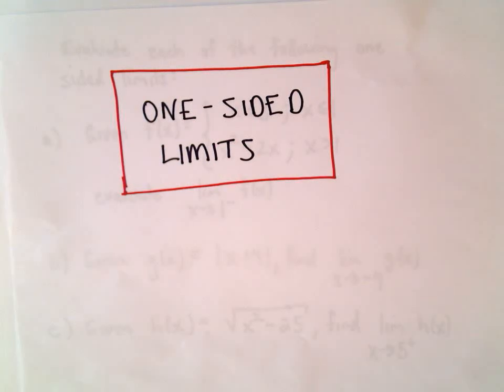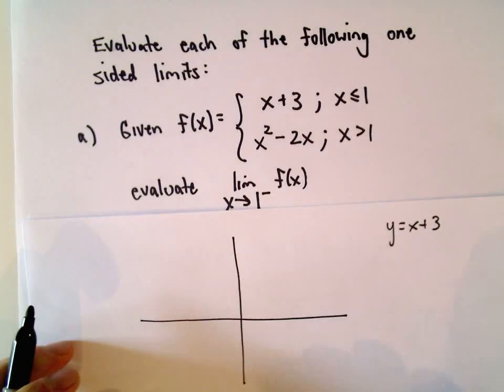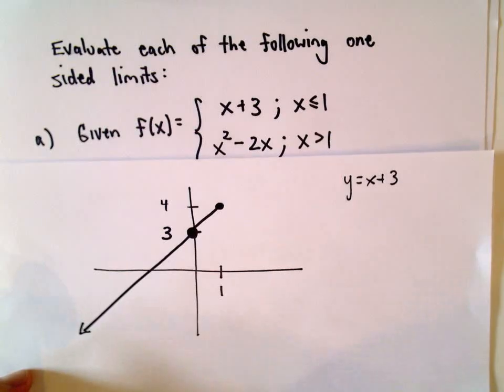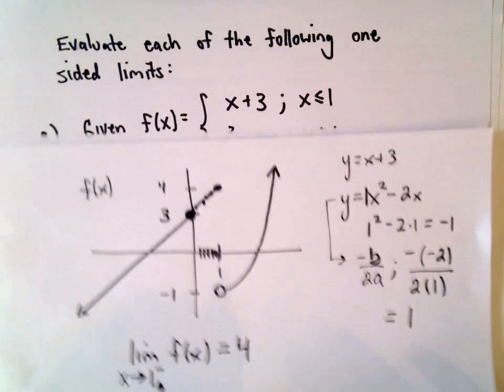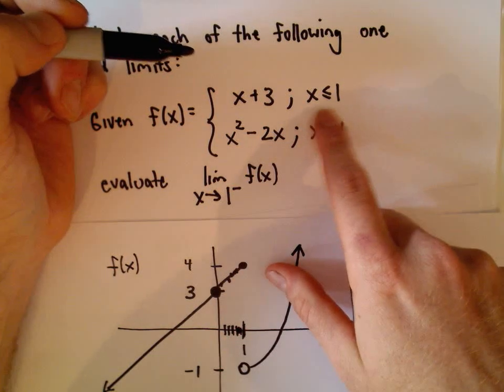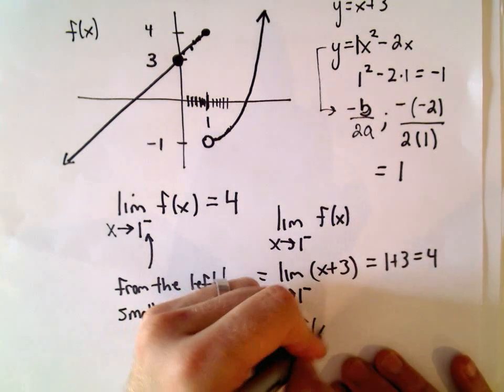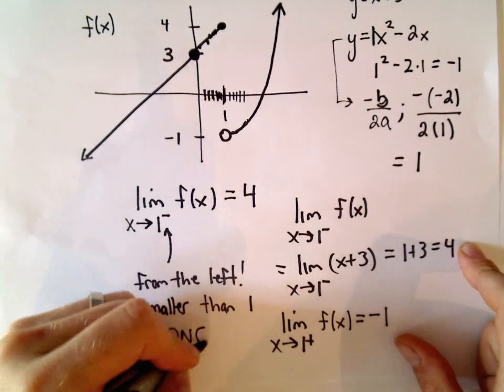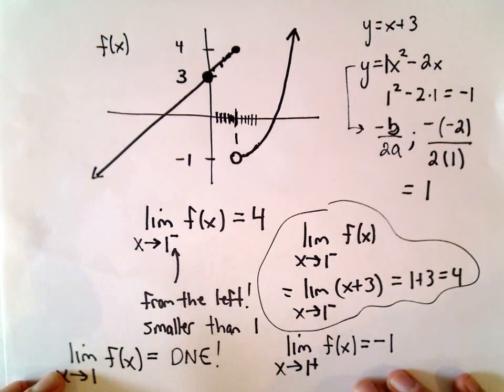One Sided Limits, Example 1 : Piecewise Defined Function Example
In this video we look at finding a one sided limit given a piecewise defined function.  In order to find the limit we must choose the appropriate 'piece' of the function depending on whether our limit approaches the given value from the left or from the right.
This is a typical limit type of question in calculus and relates to continuity.